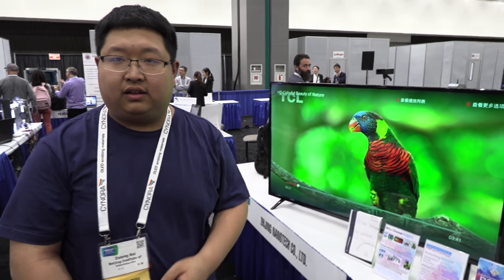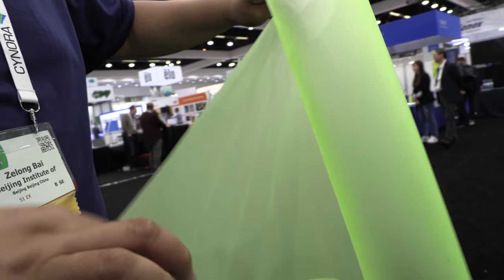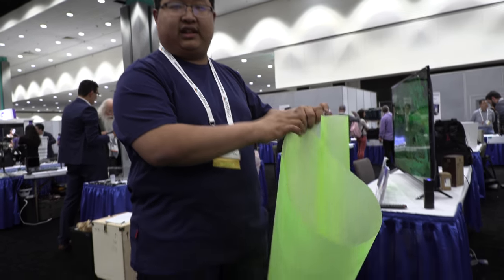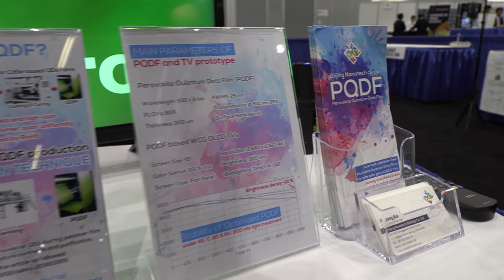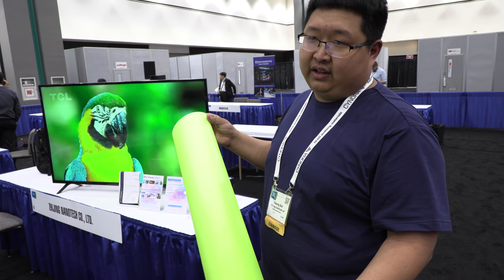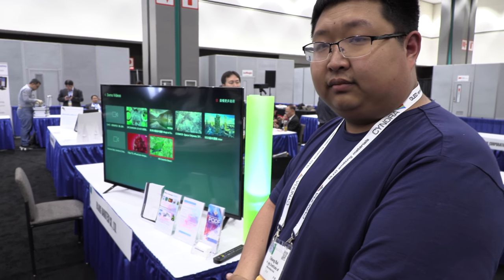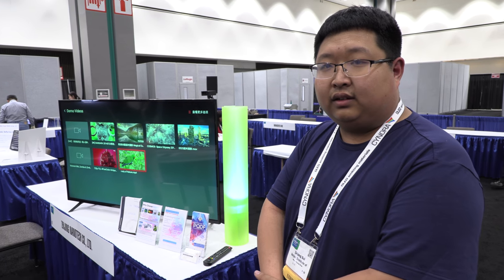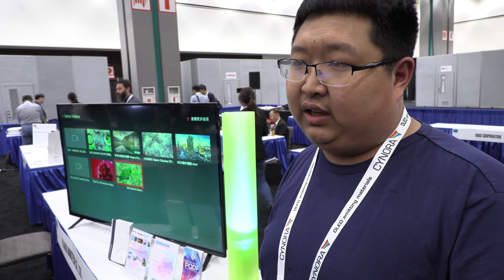Zhijing Nanotech Quantum Dot backlight units (QD-BLUs) using perovskite quantum-dot film (PQDF)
Zhijing Nanotech from Beijing, China, develops next-gen quantum dot backlight units (QD-BLUs) for wide color gamut QLCD technology, which contains perovskite quantum-dot film (PQDF) as a primary light-conversion component. The PQDF exhibits high light conversion efficiency, narrow emission peak, high integration and low cost.  During Display Week, they demonstrated the wide-color gamut PQDF-LCD TV prototype, which was achieved by combining the blue-light emitting diode (LED) chip, red K2SiF6:Mn4+ (KSF) phosphor, and green PQDF as RGB backlight sources. The luminance is above 500 nits.

Every year, dozens of applicants submit their pre-market and emerging products to compete for a free booth where they can share their inventions with buyers, manufacturers, potential partners, industry leaders and thousands of attendees.